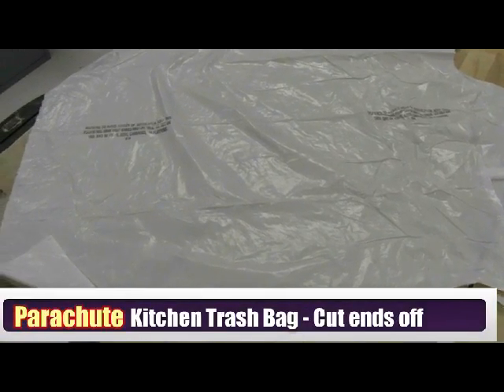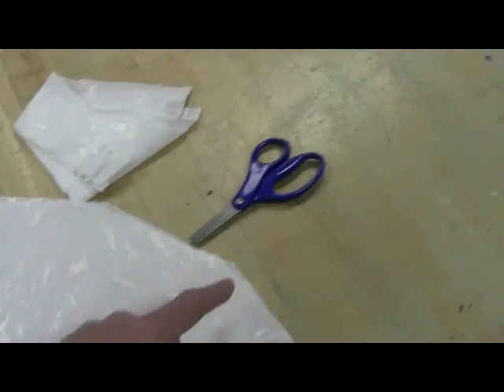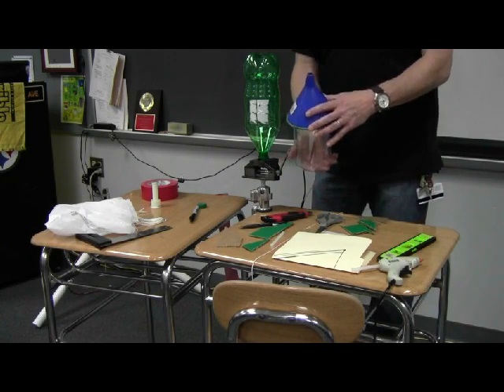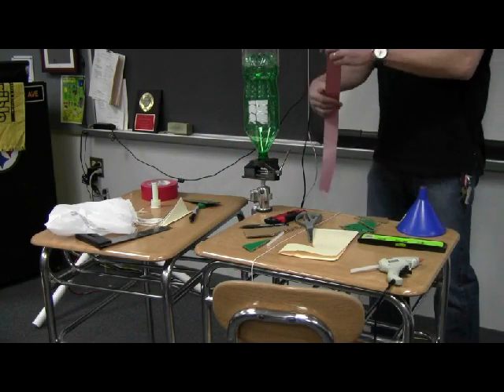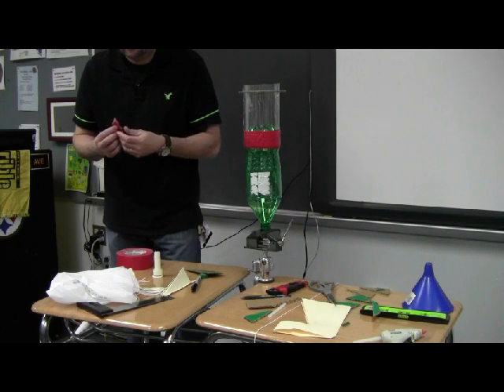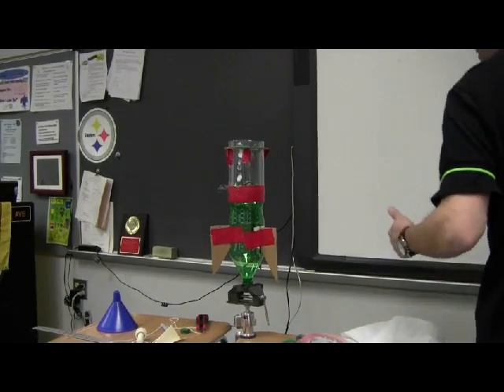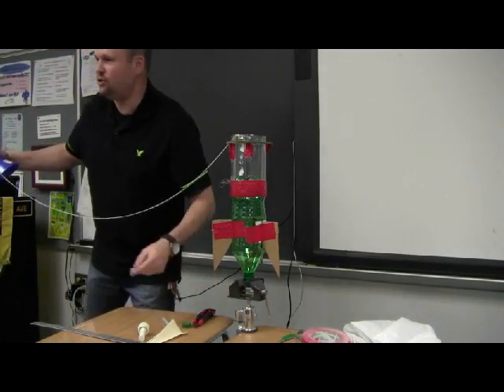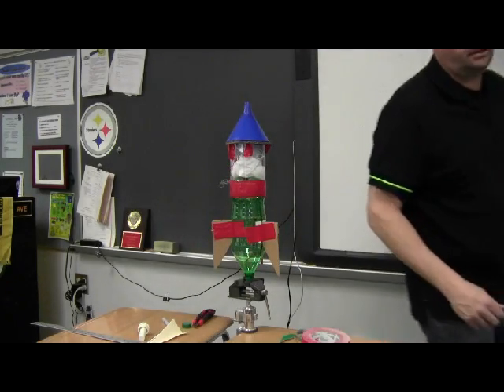Middle School STEM Project - Water Bottle Rocket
Simple Water Bottle Rocket with Parachute